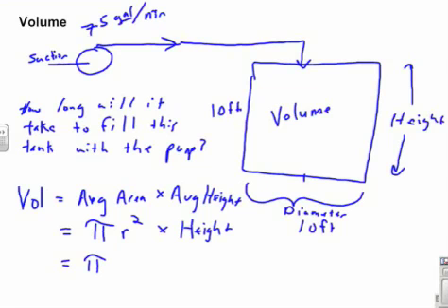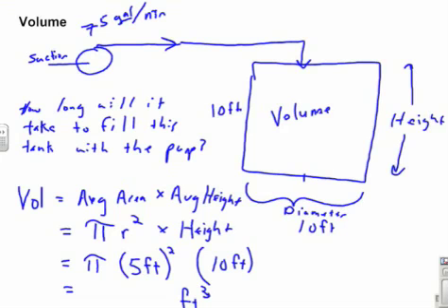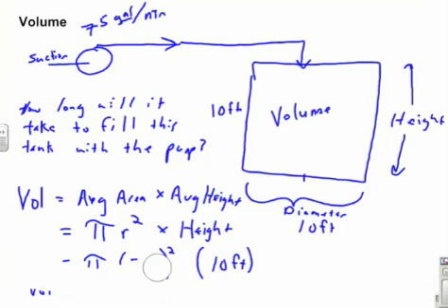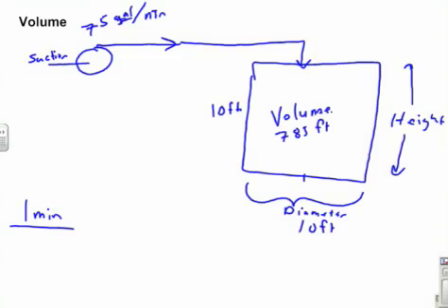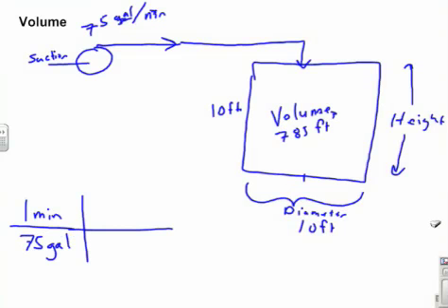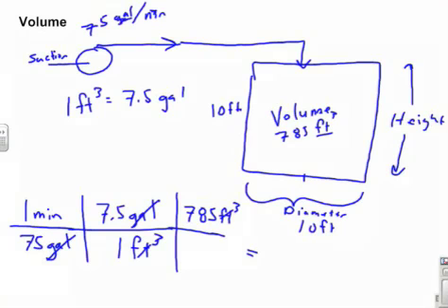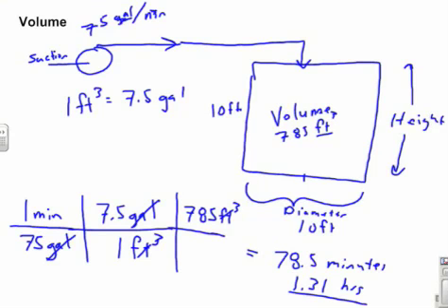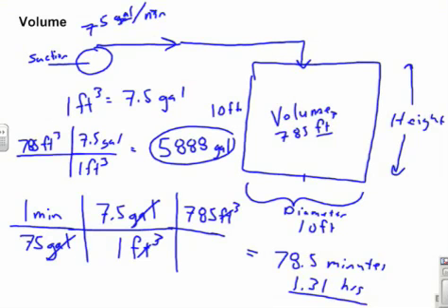volume part 2